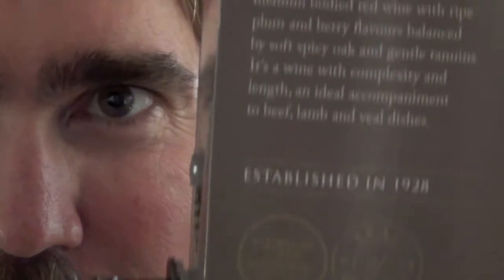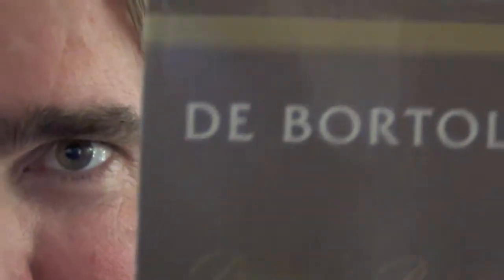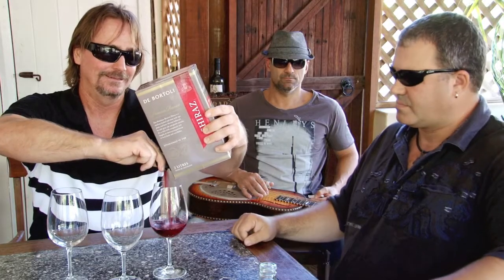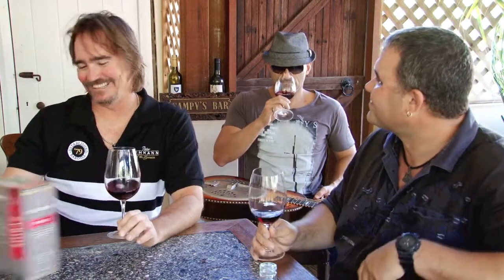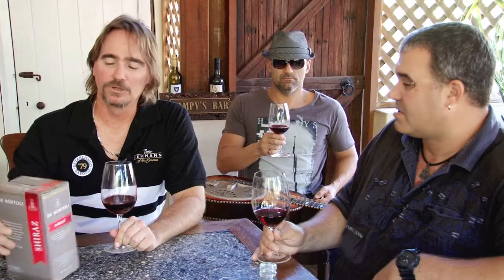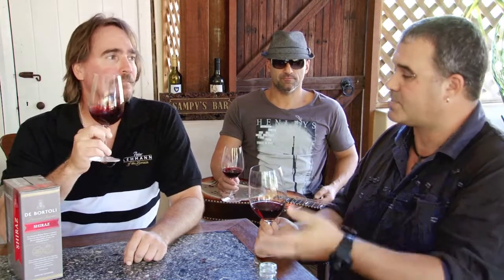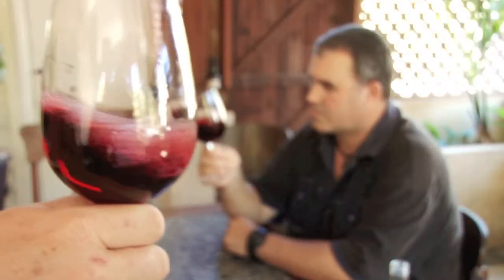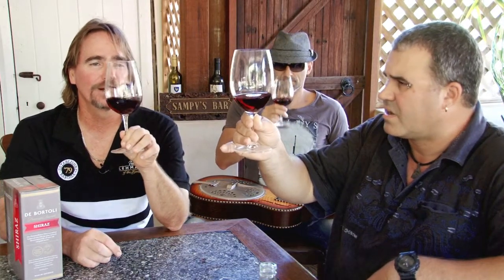BOGAN'S GUIDE TO WINE - DE BORTOLI 2L CASK PREMIUM RESERVE SHIRAZ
THIS EPISODE THE BOGANS BUST OUT A BOX